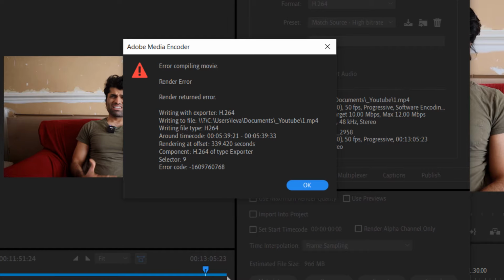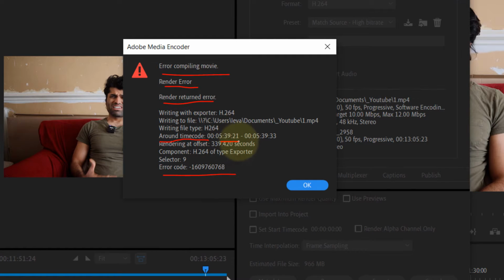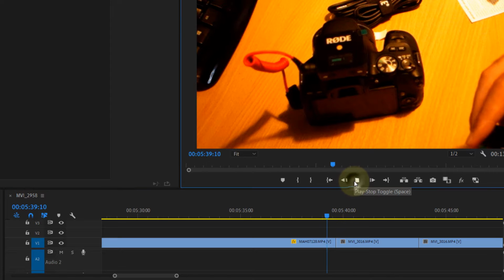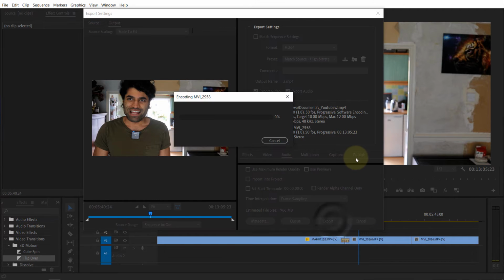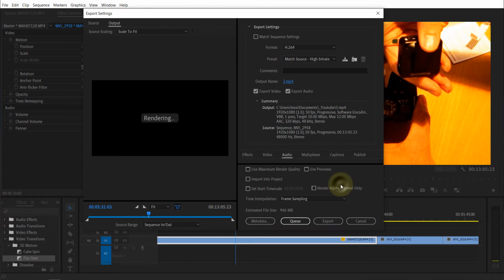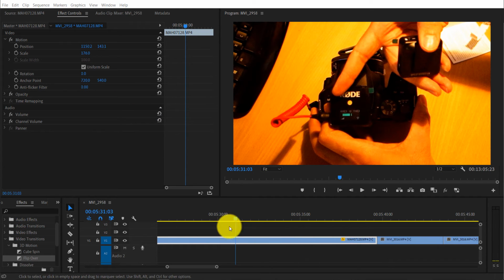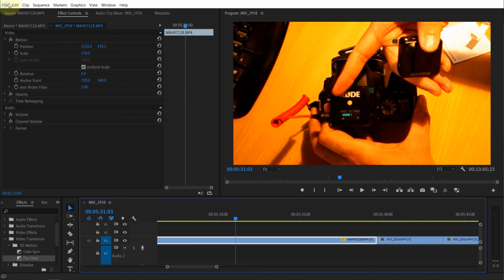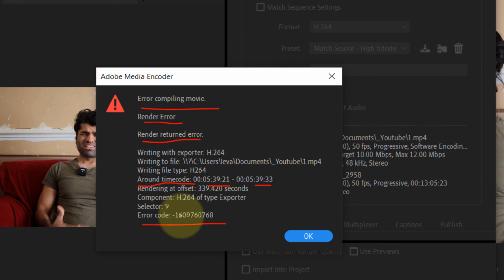FIX | ERROR compiling movie | Render ERROR | Premiere Pro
Once you learn tips and tricks on Premiere Pro, it's the best video editing software. But every now and then, you'll face some errors. In this video, I'll show you how to get rid of the error when you're trying to export the media. The error I get is "error compiling movie" and "Render Error". I also get a timestamp where the possible error could be. Usually, these types of errors occur because of a type of effect that's applied. In order to fix the error in this video, I've deleted the effect. You could try to delete and reapply again. Or change the sequence settings editing mode. Or just close and reopen premiere pro. Or restart your PC. Or use the Export queue for which you'd need adobe encoder.